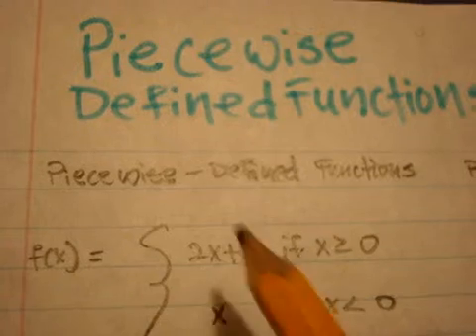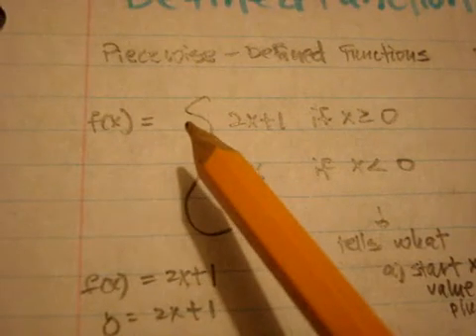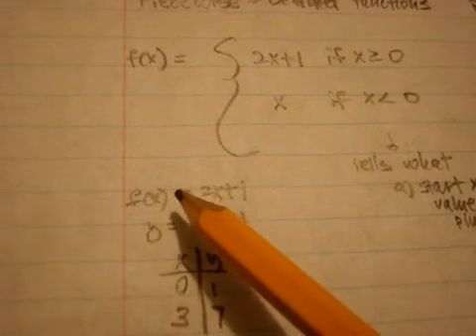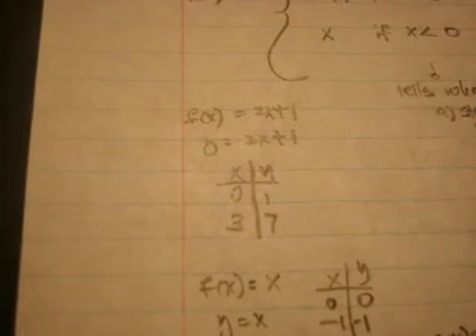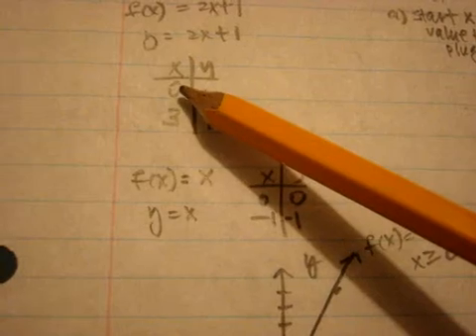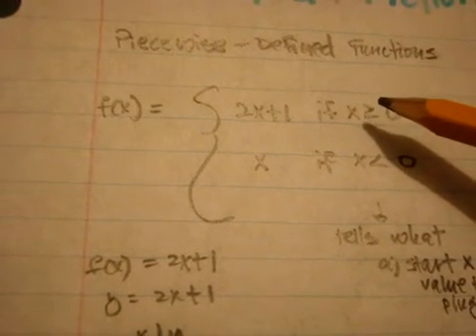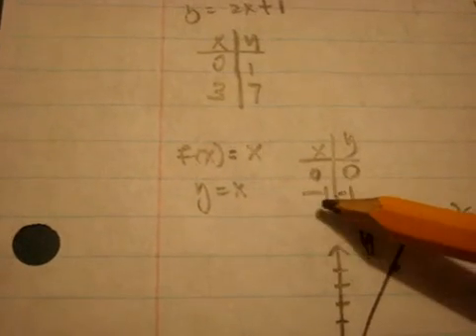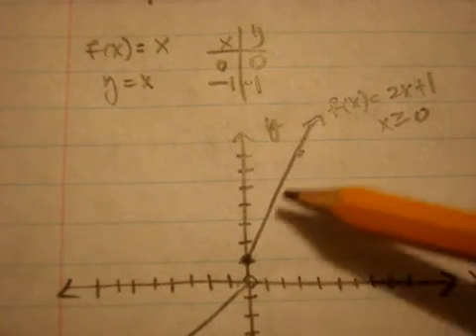How to Graph Piecewise Define Function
Piecewise define function graphing